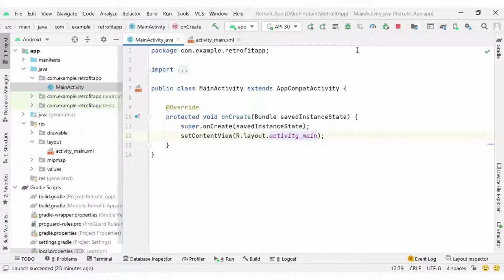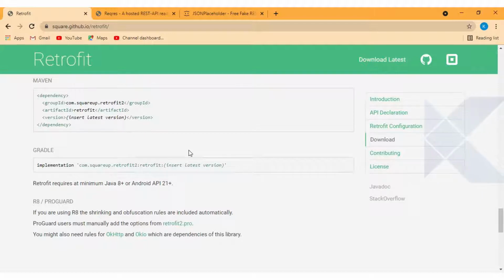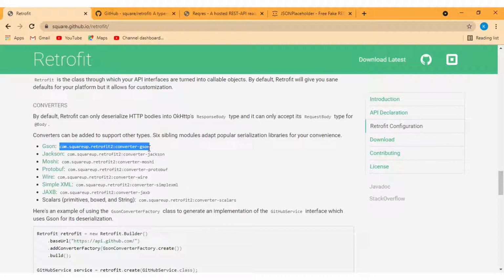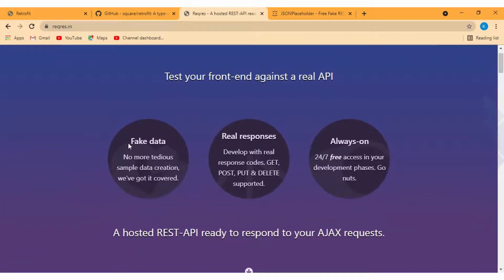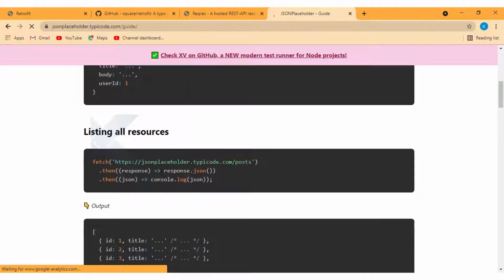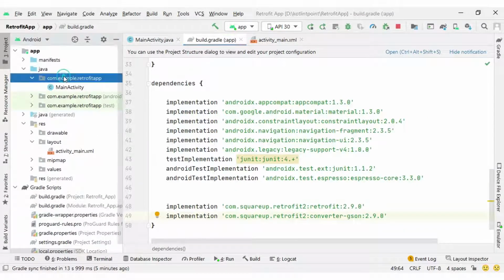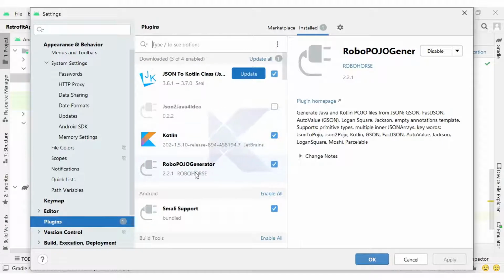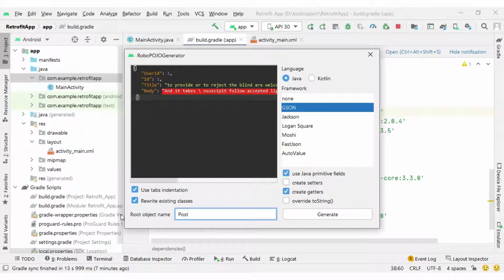Retrofit Introduction | Add Dependency of retrofit to android | Install RobopojoGenerator | Part - 1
Hello Friend's,

Welcome to kotlin Tpoint Channel.
In this tutorial we will learn about basic introduction of retrofit. and how to add dependency of retrofit in android project.

also we will learn about how to install Robopojo Generator plugin in android project with step by step.

If you have any query related this tutorial plaese write comment in comment box.